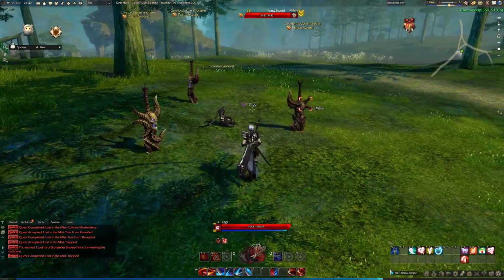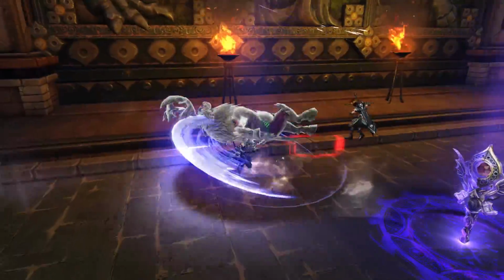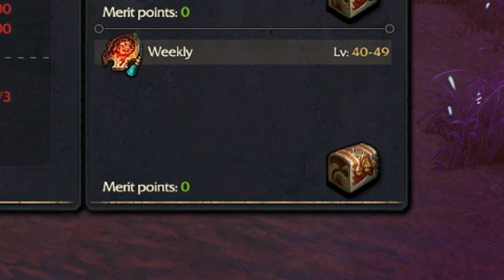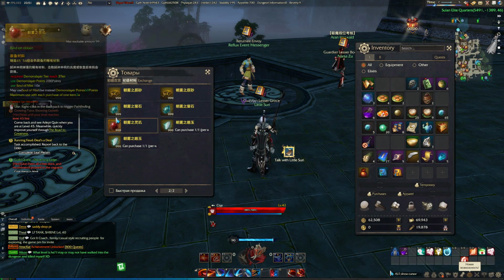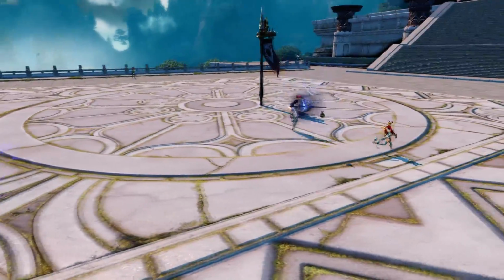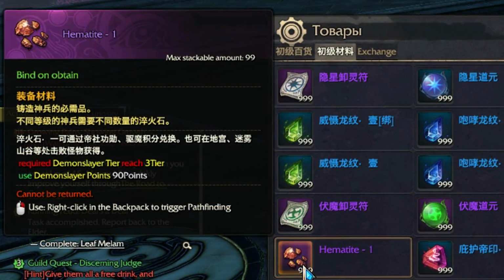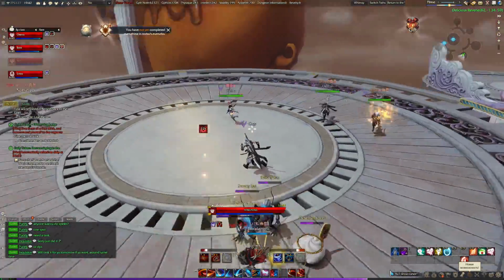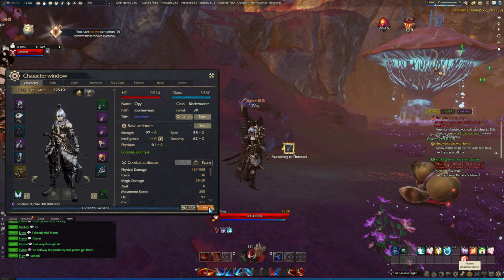Revelation Online | CBT1 Overview & Tips with Cryy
Let's take a look at the different types of content available for you in the first closed beta for Revelation Online.

I'd also like to give you guys some new player tips so you don't feel so lost during closed beta. If you would like more detailed guides, take a look at my Revelation playlist below.